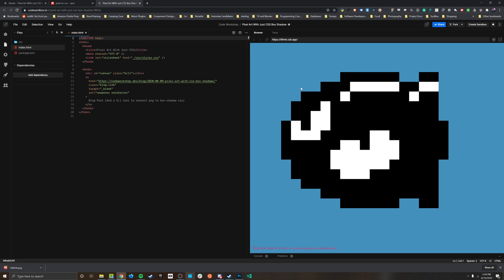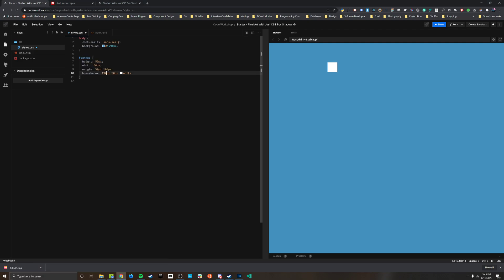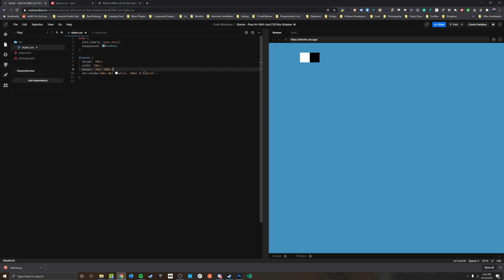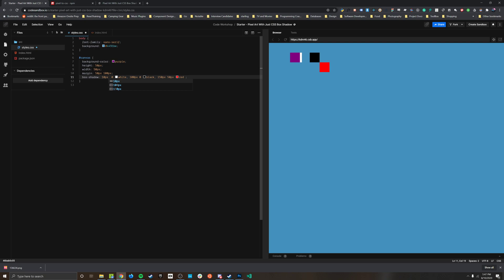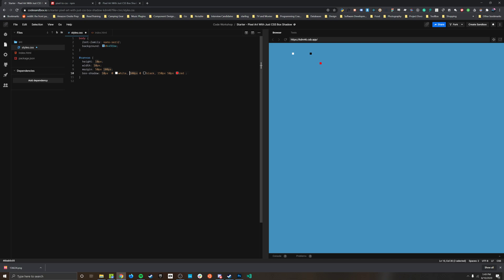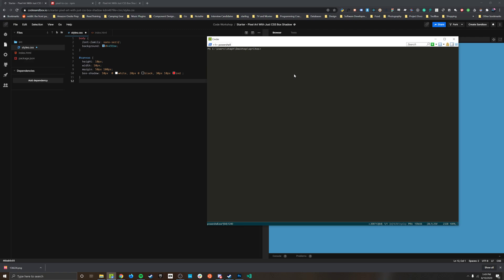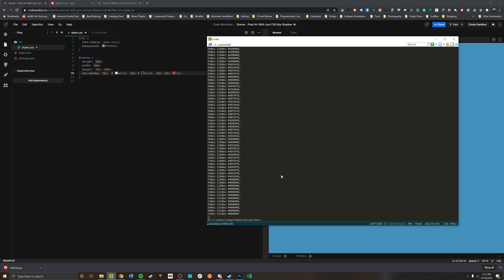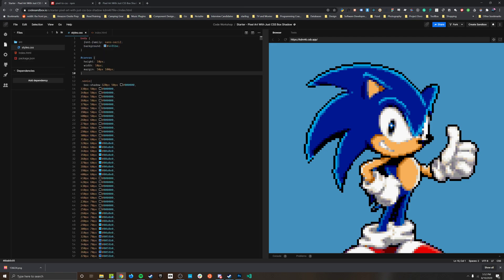How to Make Pure CSS Pixel Art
Learn a neat technique for drawing pixel art on the web with nothing but a little CSS and a single div element.

Command Line Tool to Convert PNG files to CSS pixel art class.